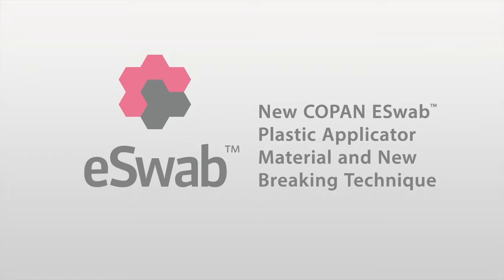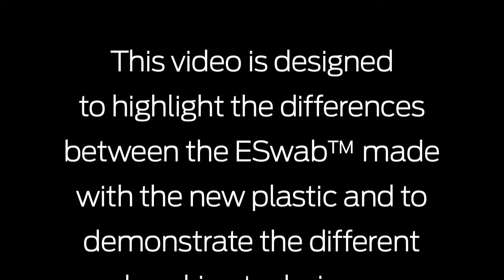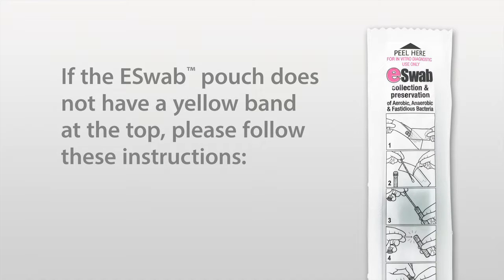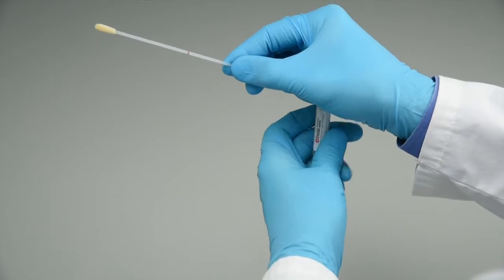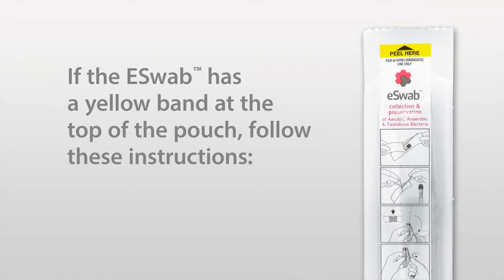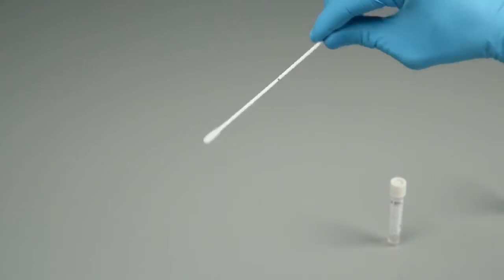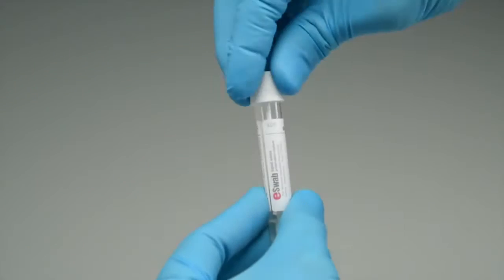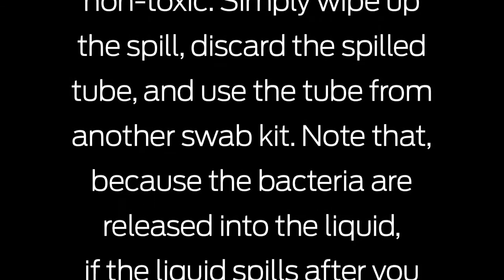How to Use COPAN's NEW Plastic Applicator ESwab with NEW Breaking Technique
COPAN's new ESwab™ plastic applicator material and new breaking technique video is a visual guide to demonstrate how to recognize the new material,and how to perform the new breaking technique.